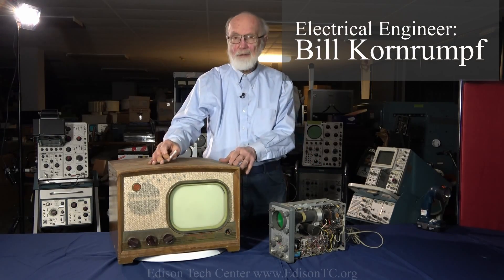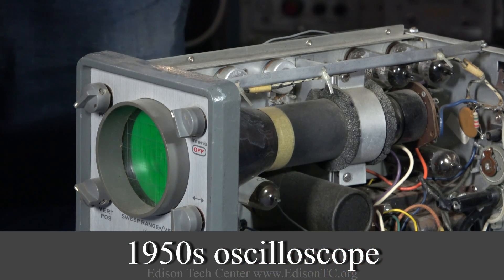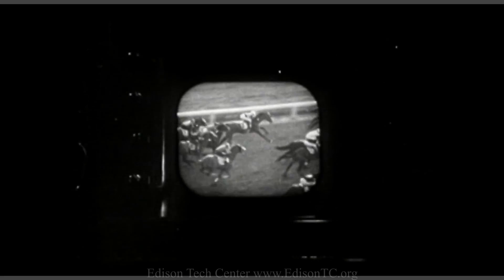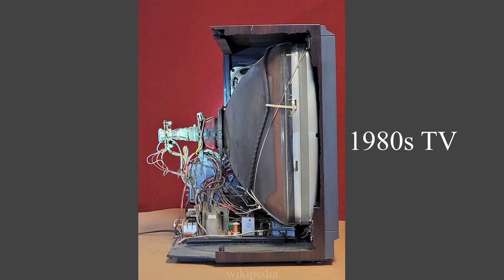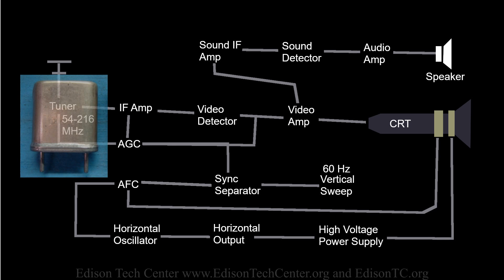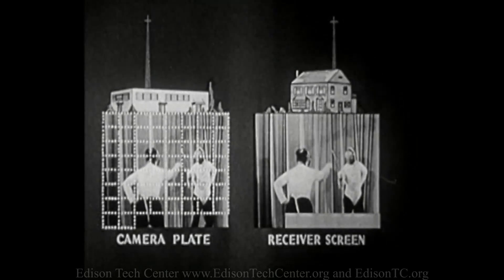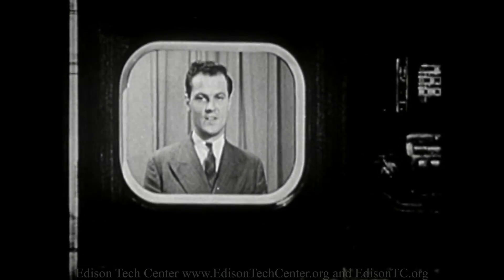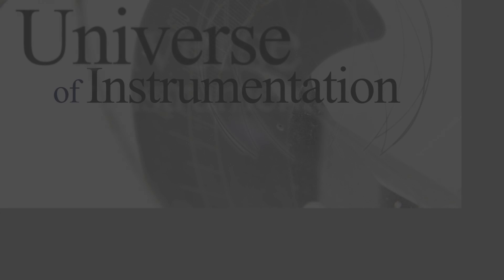Oscilloscope VS Television - the CRT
Why is a TV able to have a wide screen while oscilloscopes continued to have narrow screens? This explains the cathode ray tube (CRT) and time measurement that keeps it working.
The picture size is smaller on an oscilloscope as it uses an electrostatic system and this is good for accuracy in measurement. Scan rates, linearity and other factors are differences. Early televisions used a optical lens, later televisions could use a stronger electron beam lens (using magnetic fields) to bend the beam to be wider and wider as time went on. Engineers improved the electron beam lens in TV to the point where screens were almost flat before the CRT was retired from use and LEDs, LCD flatscreens took over. Crystals and capacitors were used for timing to make TV work. Scanning, sweep rates, and other parts of TV transmission couldn't happen without time measurement devices in technology, that is the focus of this unit in our Universe of Instrumentation program. Oscilloscopes have varying time bases whereas TV is much more simple. Learn more about oscilloscopes in our previous video and two more after this one.